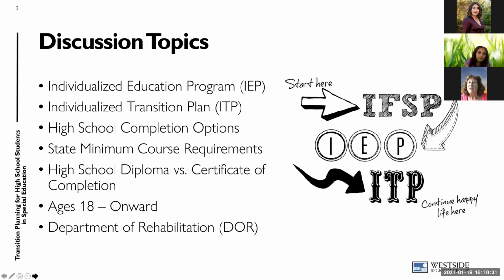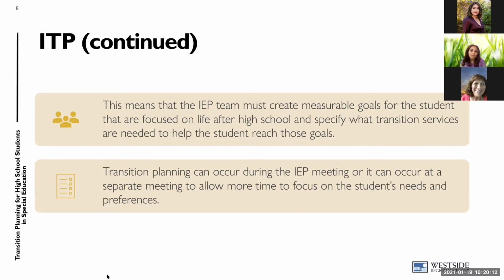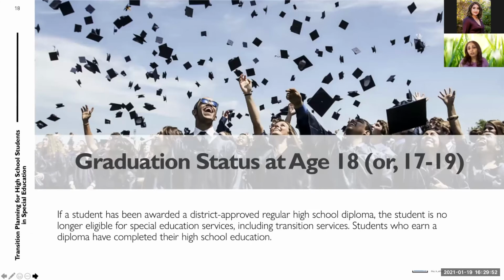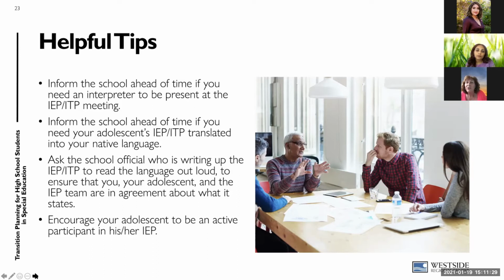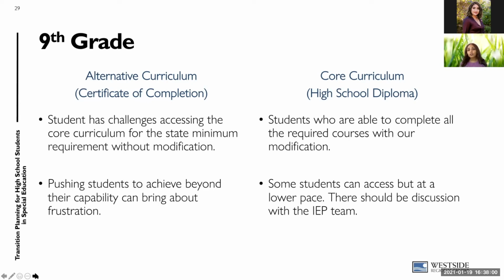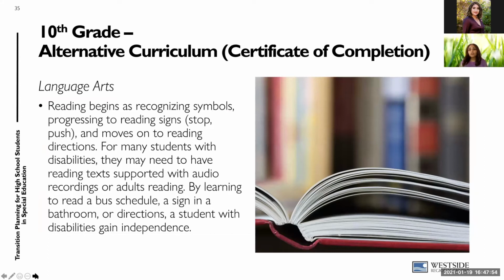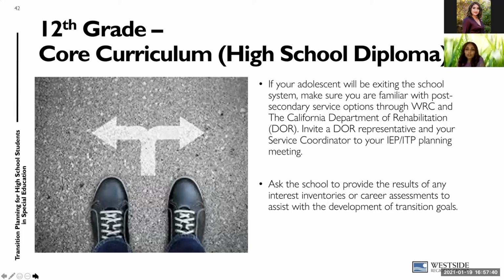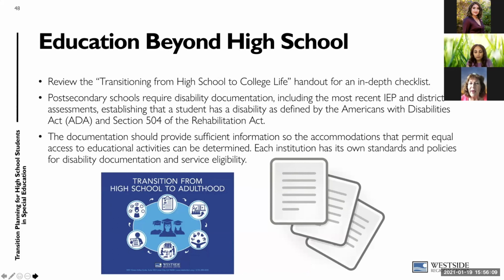Transition Planning for High School Students in Special Education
High school is the last step adolescents must complete before they transition to adulthood. This is the time when your adolescent will have the opportunity to share with you and the IEP team their vision for the future. For example, where they would like to live, work, go to college, and most importantly, discuss who can support them along the way. The WRC Education Advocacy Specialists have developed this video to help guide you and your adolescent through the next 4 years.